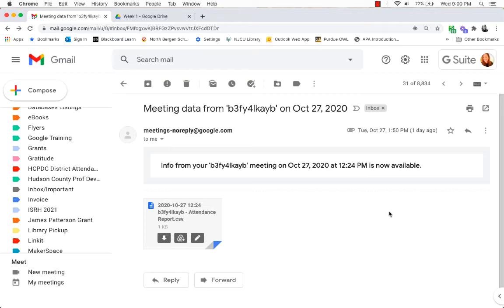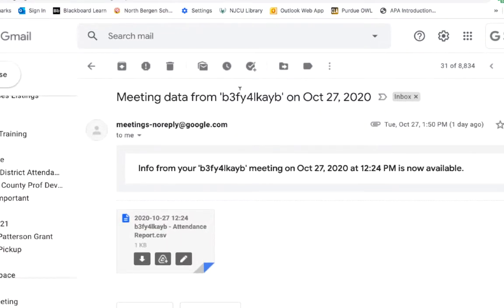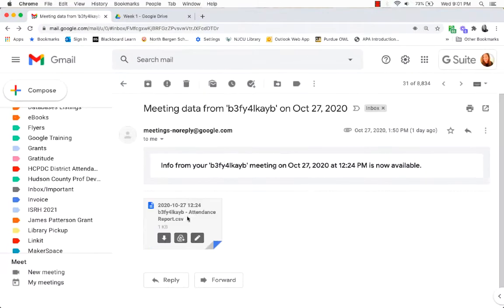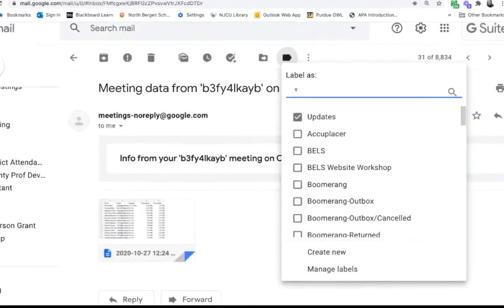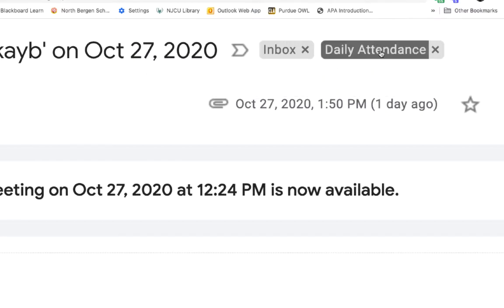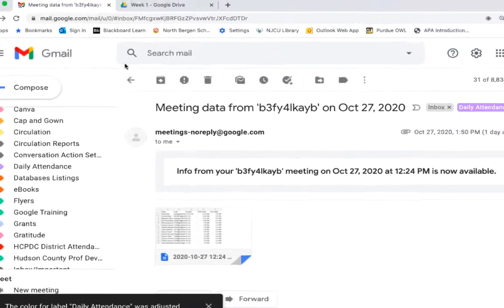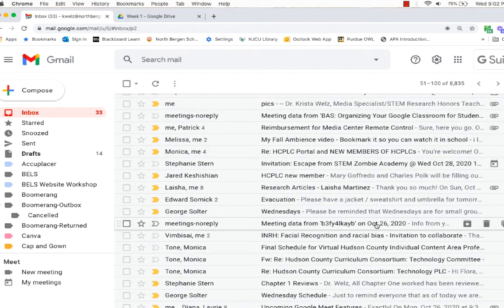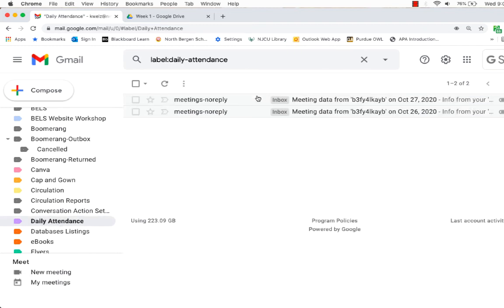Creating Labels in Gmail for Google Meet Attendance Reports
This 2-minute video shows teachers how to create Gmail labels for their daily Google Meet Attendance Reports.